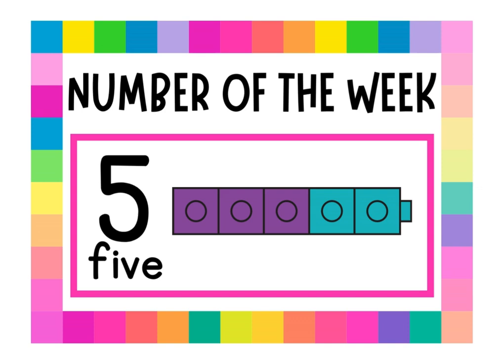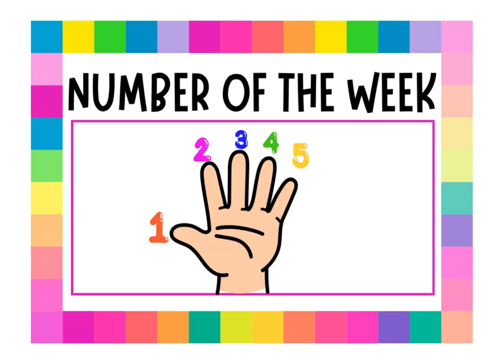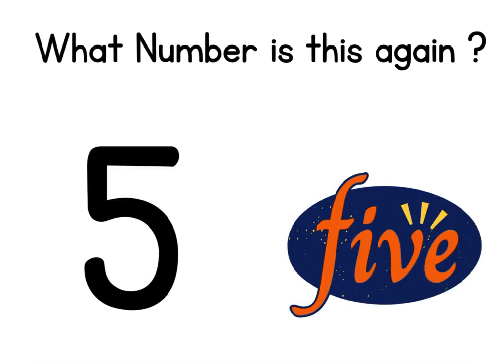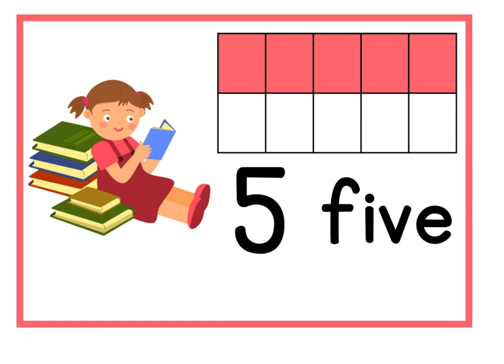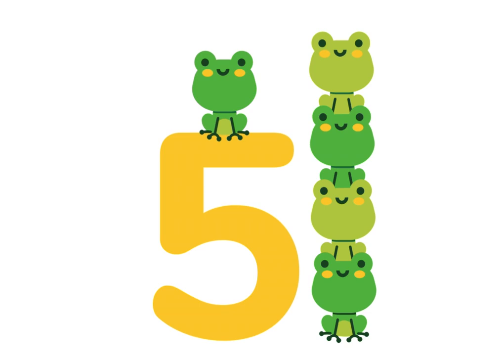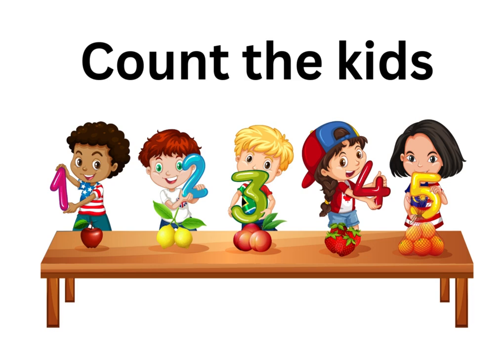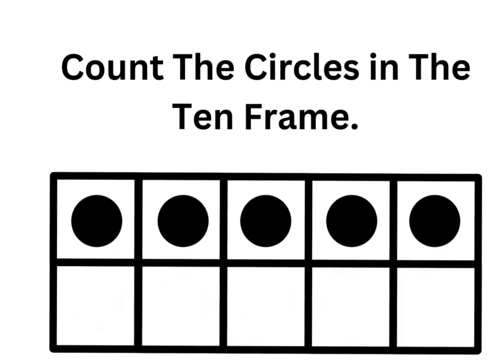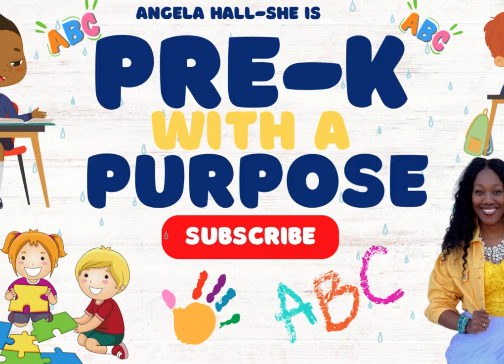Rote Counting to Five -Number of the Week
I created this video to focus on Rote Counting from 1-5.  This is a math activity.